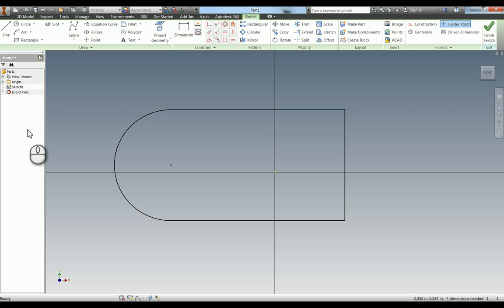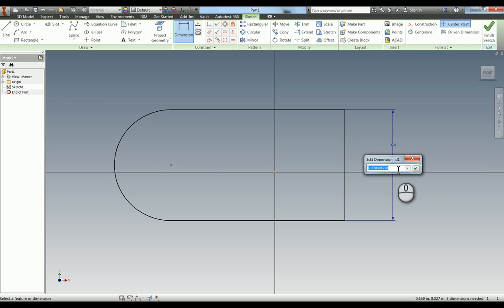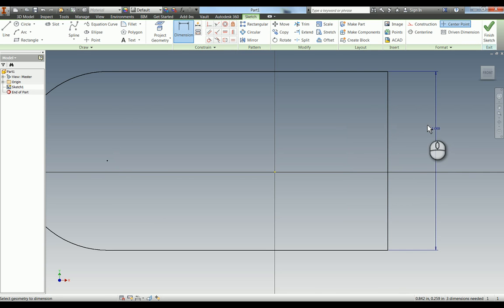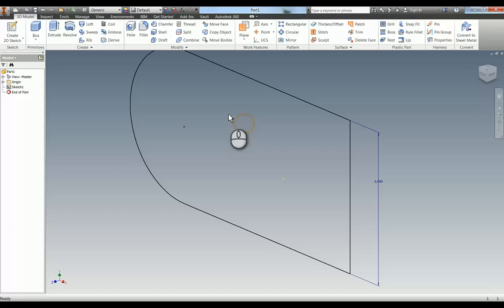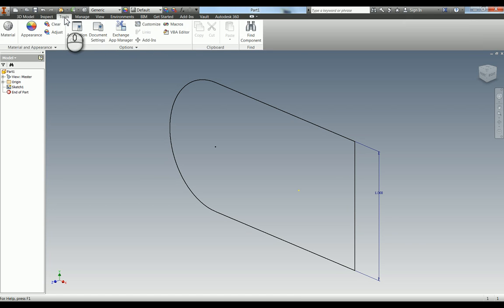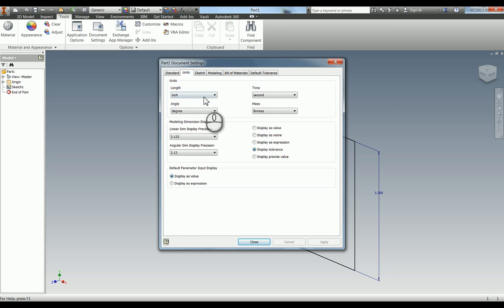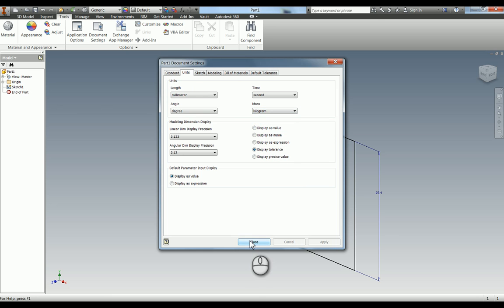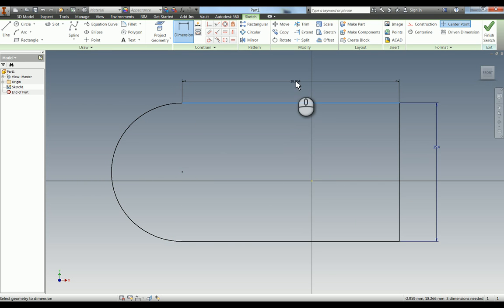How to change from Imperial to Metric on Autodesk Inventor Tutorial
A quick video to aid you if you have started an Inventor file in the wrong measurement. And easy way to flip between imperial and metric.

If there's anything you would like a video prepared for please just leave a comment or give me a message.